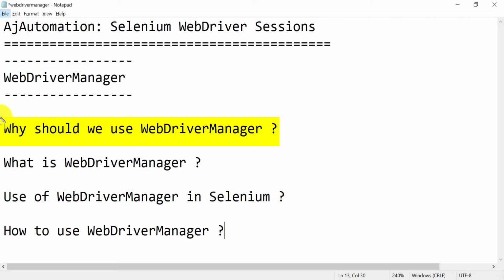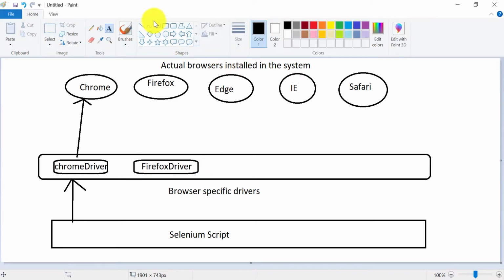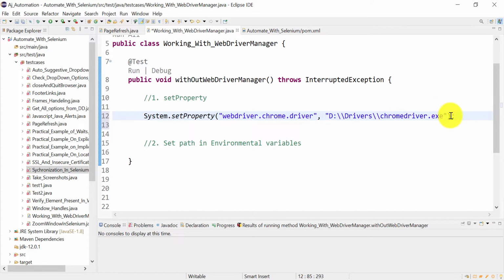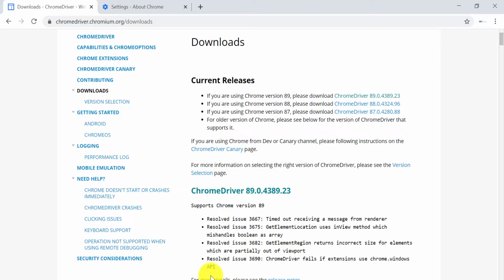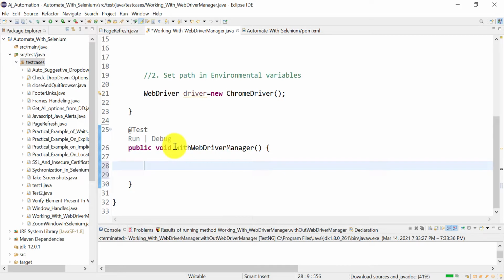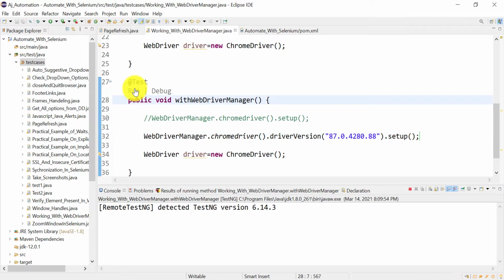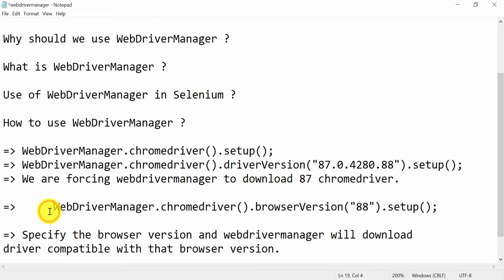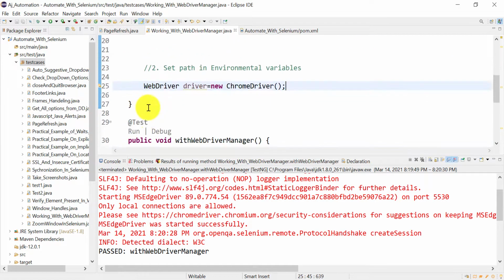Why we need WebDriverManager| How to use WebDriverManager|Open browser with/without WebDriverManager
Here in this video, we will learn one of the very useful concept in Selenium WebDriver =-- WebDriverManager which is API which manages different browser drivers with different version compatible with the actual browsers installed on your System.

There are disadvantages of Manually setting up the drivers, where we need check browser version , download a driver compatible with that browser version and then set system property or you need to set path in Environmental variables.

This process should also be automated to reduce manual efforts , time and simplifies the overall process. For this purpose, we use WebDriverManager.

Let's learn in detail:

Why we need WebDriverManager .
How to use WebDriverManager.
Open browser with/without WebDriverManager.

               ---=Coming Soon==---
Java Language concepts series.